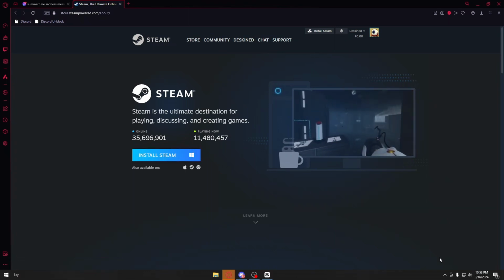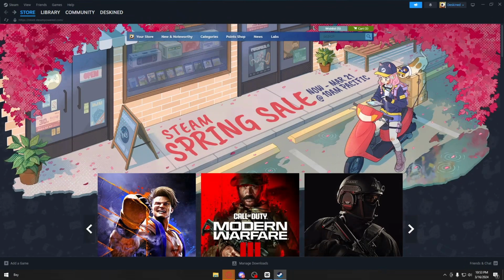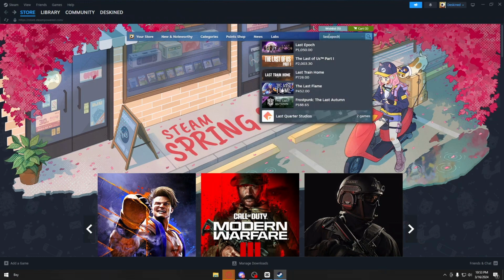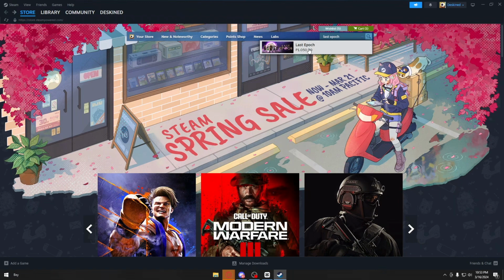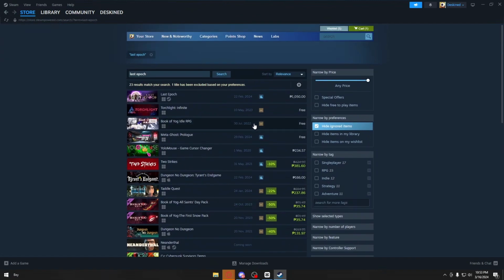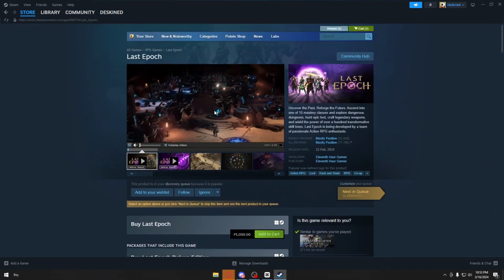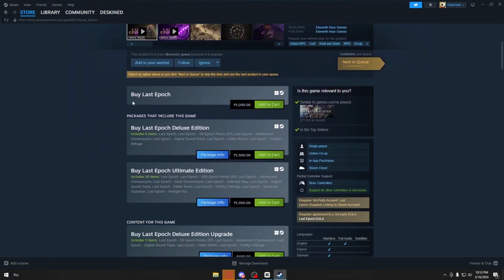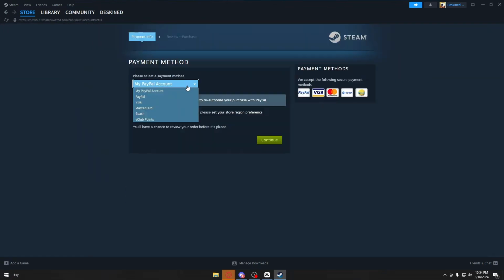How to Download and Install Last Epoch on PC Laptop (SIMPLE & Easy Guide!)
Looking to dive into Last Epoch on your PC or laptop? This step-by-step tutorial has got you covered! Discover the simplest and easiest way to download and install Last Epoch, the action RPG game, on your computer. Follow along and get ready to embark on your epic journey through time and space in this immersive gaming experience!